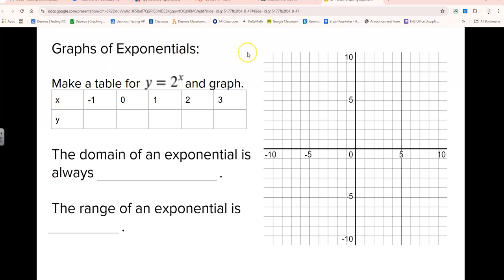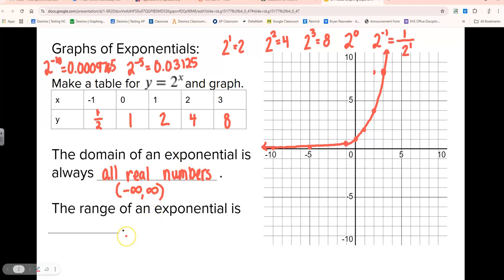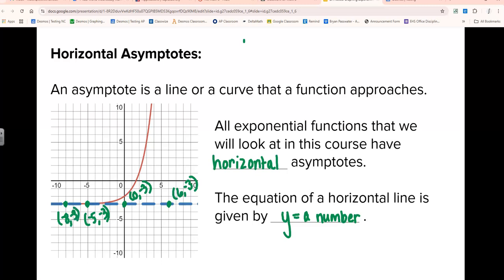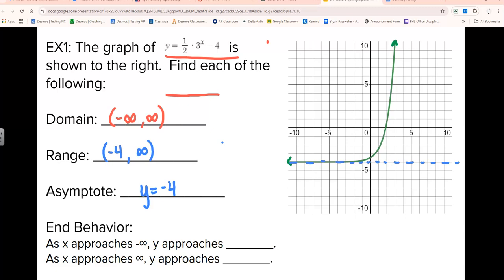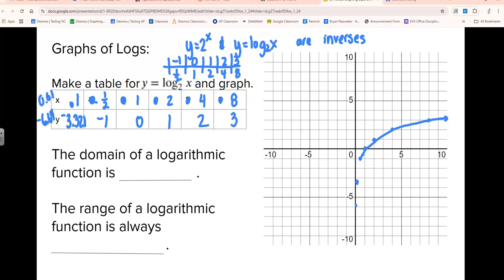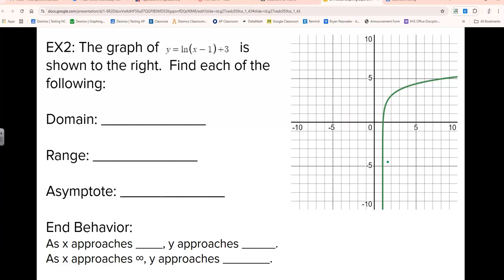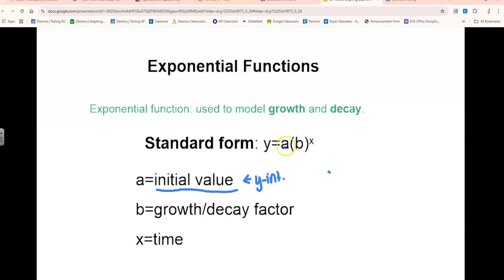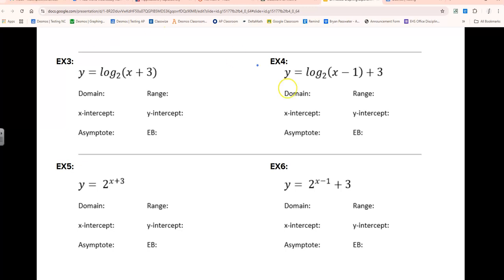Math 3: Notes 9/11